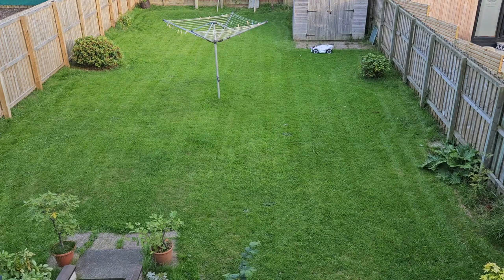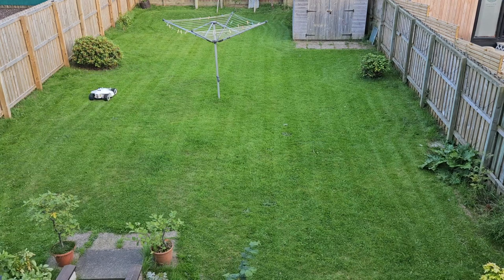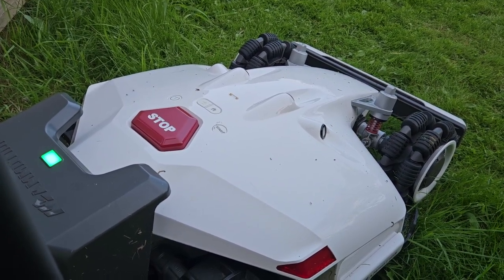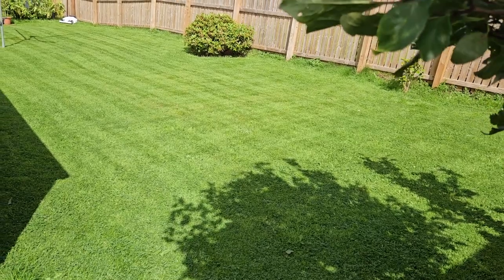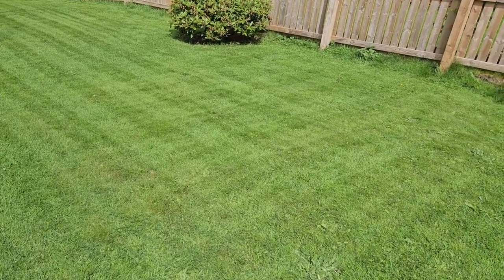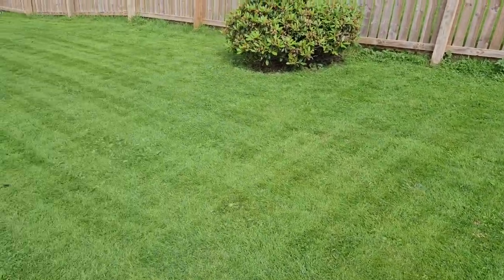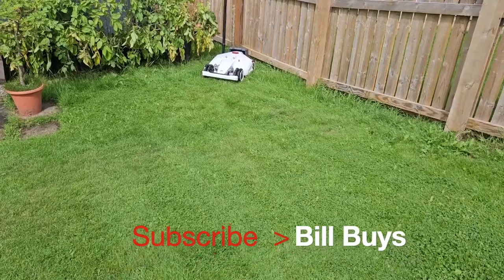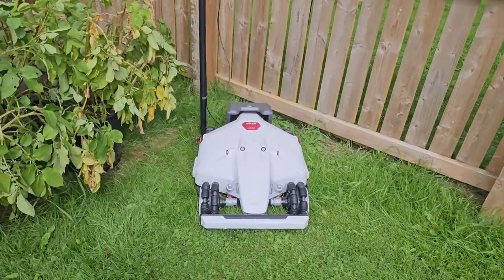Luba 3000 AWD Robotic Lawnmower Timelapse Fail | Bill Buys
Luba 3000 AWD Robotic Lawnmower - Timelapse Fail

I wanted to create a timelapse video showing the Mammotion Luba 3000 All Wheel Drive Robotic Lawnmower cutting the grass in my back garden.

I use my Samsung S23 for the videos, but also to control my Luba through the app, so I would need to change how I do things in order to show you the full lawn cut from start to finish.

I noticed that my Luba had bird poo on it so I attempted to give it a quick clean with a damp paper towel before sending it off. Once it was out there cutting the grass I set my phone up to record the rest of the cut using a HyperLapse setting on my phone - but I didn't realise that it would cut out after one minute of video.

I will try it again when I get the weather and time to do so and this time pay more attention to the phone settings.

So here is a taster of what is to come.

Bill